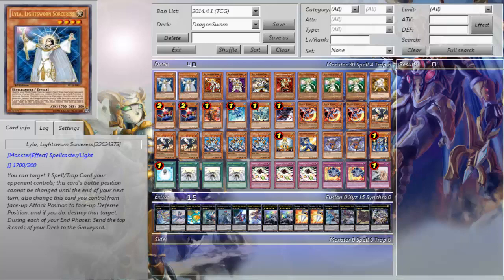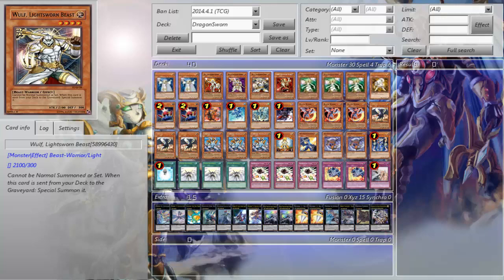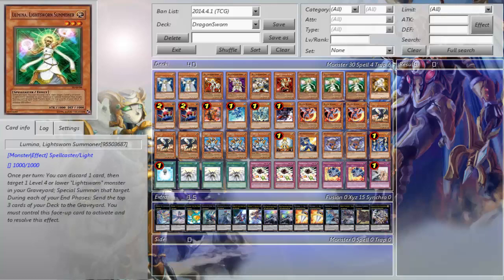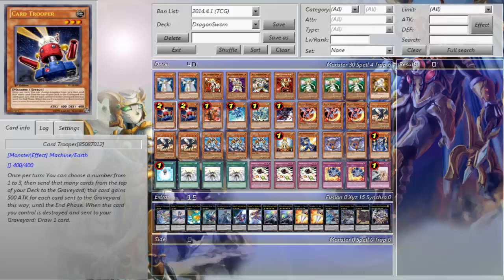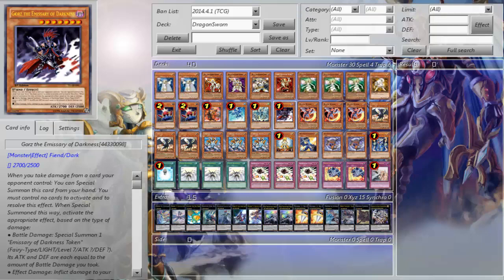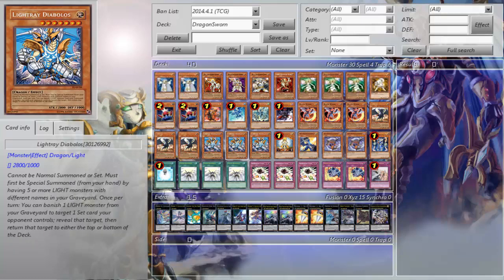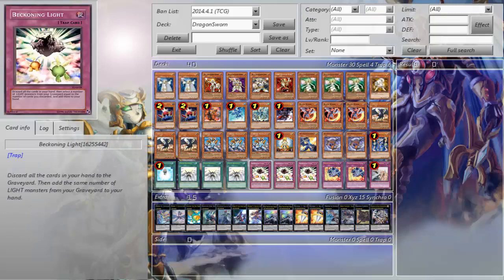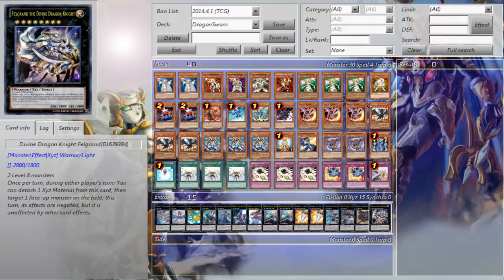YuGiOh! Dragon Ruler Lightsworn - Duels & Deck Profile! (April 2014)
So, here are duels and a deck profile of a really fun deck, here's a time line so you can skip to what you want! Also let me know how you liked this kind of video!

Vs. Ghostrick- 0:00
Vs. Electrum OTK- 2:26
Vs. Random.dek- 3:46
Vs. Fire Kings- 5:14
Vs. Psychics- 6:33
Deck Profile- 8:22